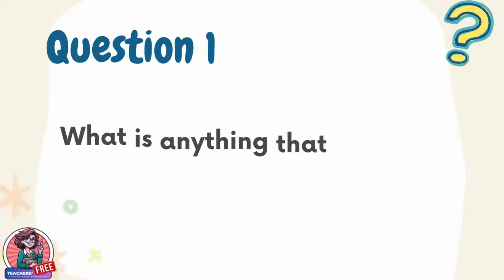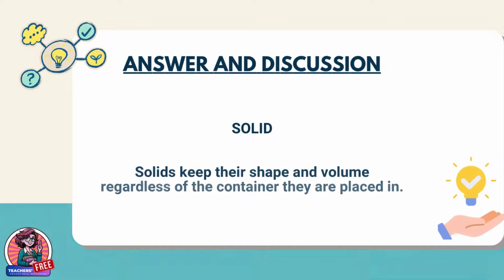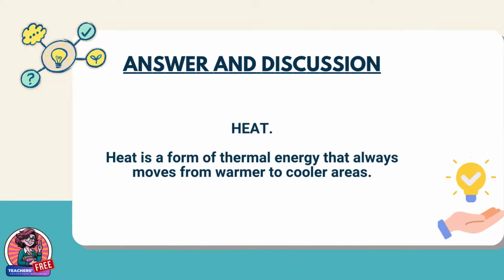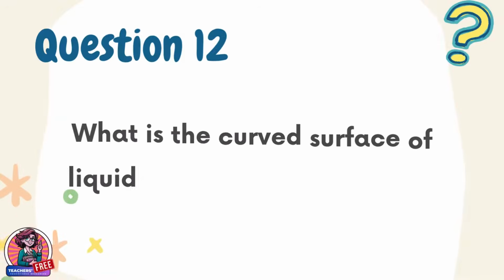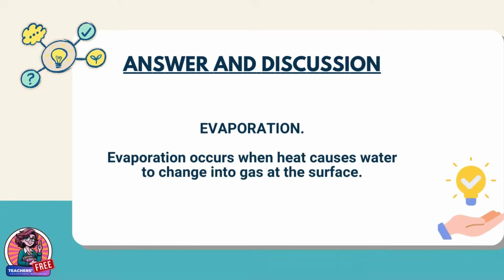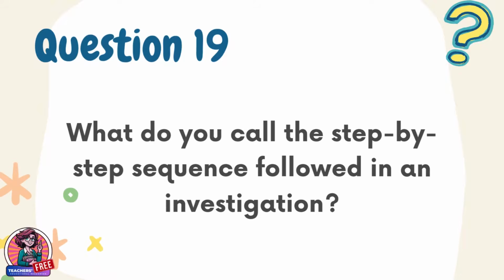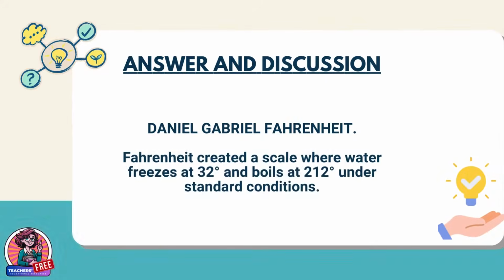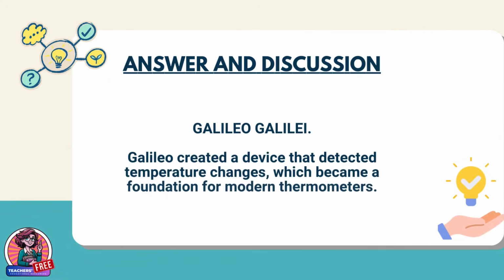Grade 5 Science Reviewer | 1st Quarter Periodical Test ( QUICK REVIEWER ) | Teachers FREE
Get ready for your Grade 5 Science 1st Quarter Periodical Test with this 25-item Identification Reviewer based on the official DepEd MATATAG DLLs (Weeks 1–8).
This reviewer covers:
Matter – definition, properties, and states (solid, liquid, gas)
Heat & Changes in State – melting, freezing, evaporation, condensation, sublimation
Measurement – volume, mass, temperature, and the tools used
Scientific Investigation – steps, process skills, and procedures
Famous Scientists – Archimedes, Celsius, Fahrenheit, Kelvin, Galileo

Perfect for:
- Students who want to practice & prepare for the exam
- Parents who want to guide their kids in reviewing
- Teachers looking for ready-made Science reviewers

At Teachers FREE, we give you free educational resources to make learning easier for students, parents, and teachers.